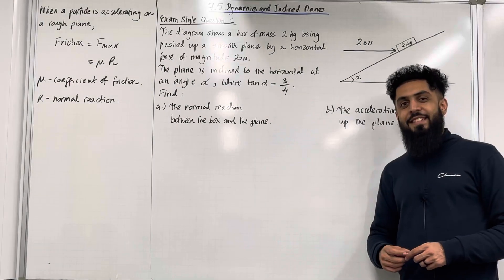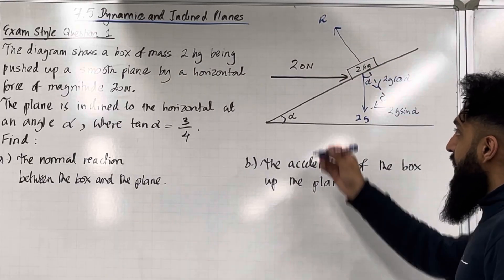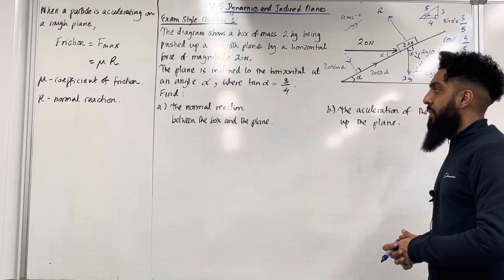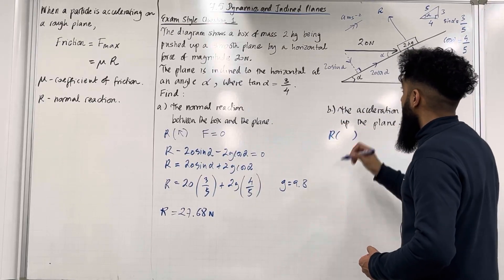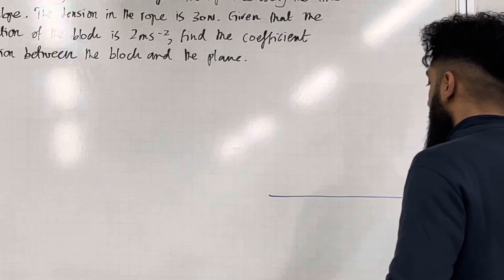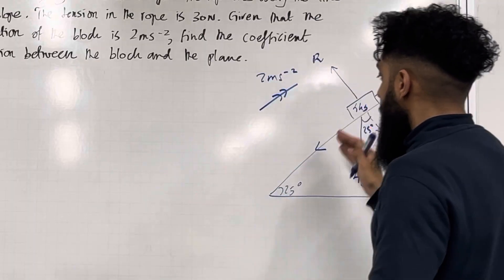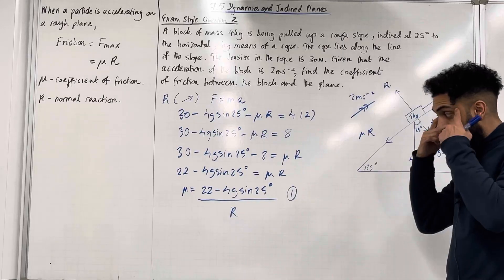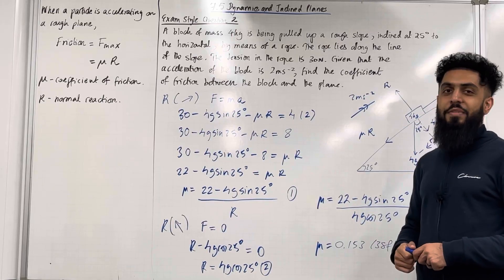Edexcel A Level Maths: 7.5 Dynamics and Inclines Planes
In this video I cover:

1. Dynamics of a particle on an inclined plane
2. Finding the normal reaction of a particle on an inclined plane
3. Finding the acceleration of a particle on an inclined plane
3. Finding the coefficient of friction
4. Smooth and rough inclined planes